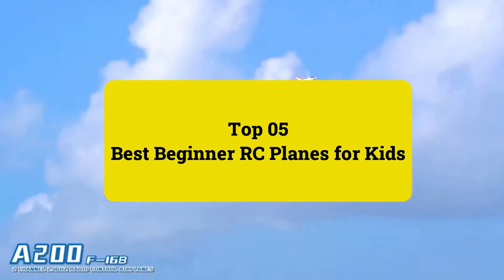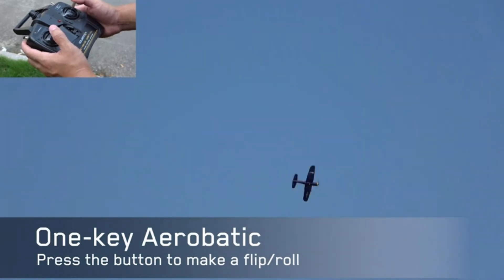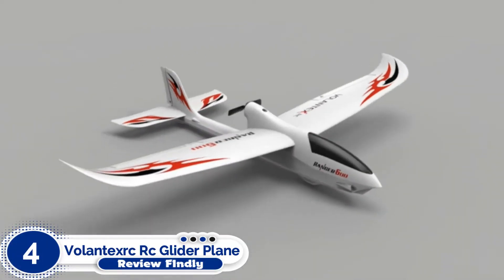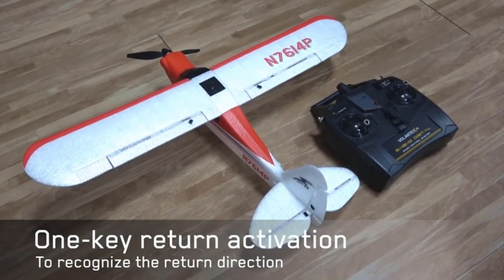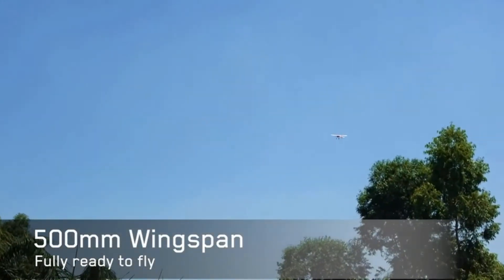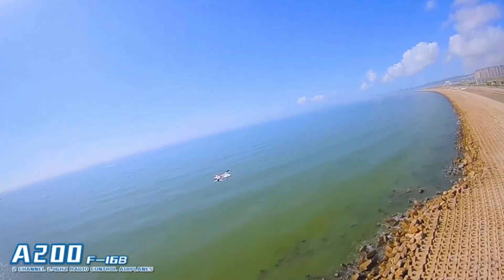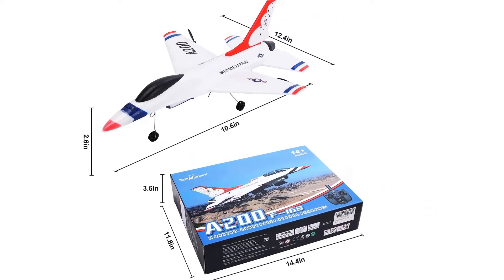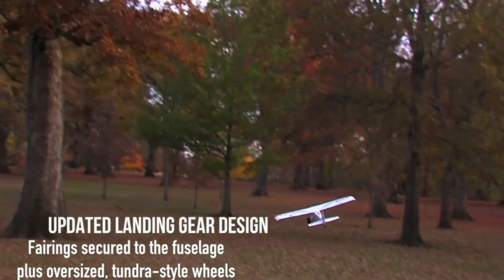The Best Beginner RC Planes for Kids - - An Useful Products Guide!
Learning to fly is a big step for any kid, and they can easily get downhearted when presented with an overly complicated remote control plane that comes with more buttons and levers than you’d find in a real cockpit. Luckily, there are some excellent planes out there for beginners to help them take to the skies without too much fuss.

00:00 - Introduction: Best Beginner RC Planes for Kids in 2022

00:51 - 5. LEAMBE RC Plane 4 Channel Aircraft.

01:50 - 4. VOLANTEXRC RC Glider Plane Ranger600.

02:48 - 3. VOLANTEXRC RC Airplane.

03:42 - 2. EagleStone RC Airplane.

04:45 - 1. E-flite RC Airplane.

Follow Reviewfindly